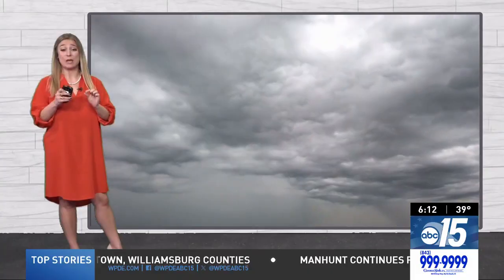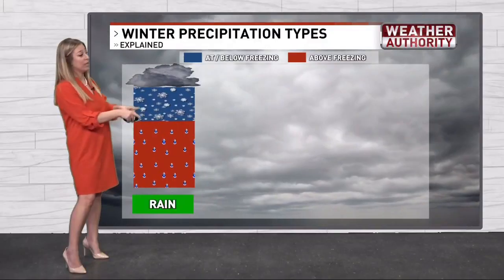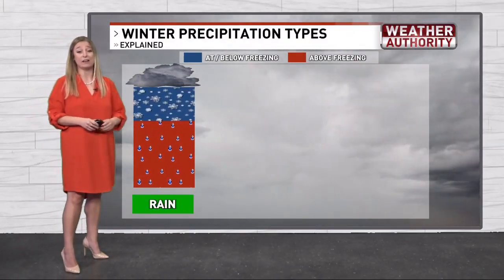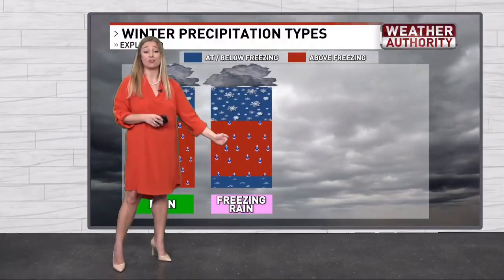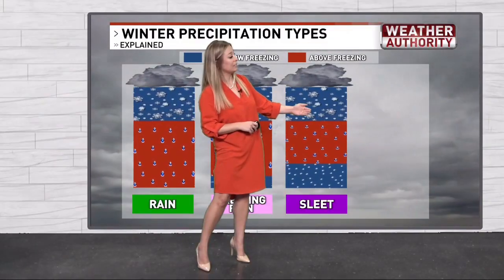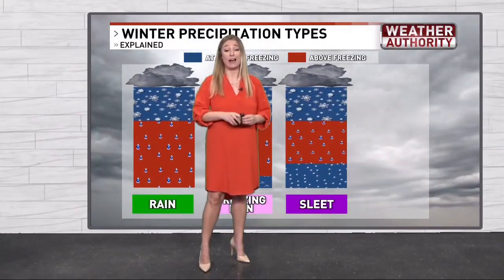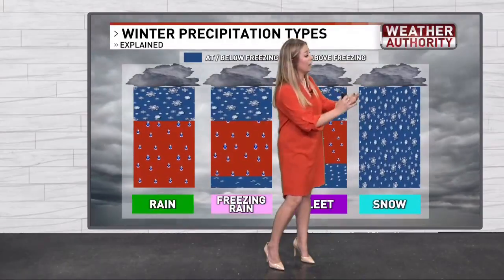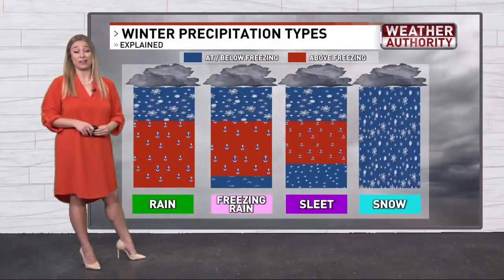Winter Precipitation Types Explained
The atmosphere is layered like a cake if you look at it on a 2D plane. In a 3D world, it can be related to the layers in an onion. The moral of these analogies is that oftentimes, these layers of the atmosphere are at different temperatures. In the winter, these temperature differences determine what kind of precipitation is felt on the ground. Let's break down what this means applied to the atmosphere!